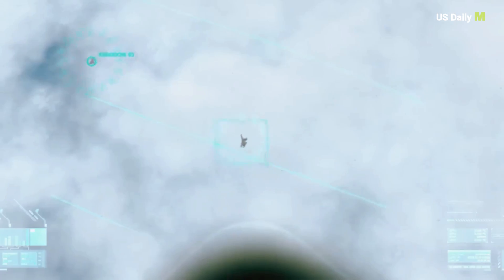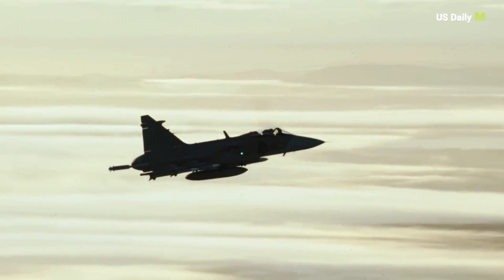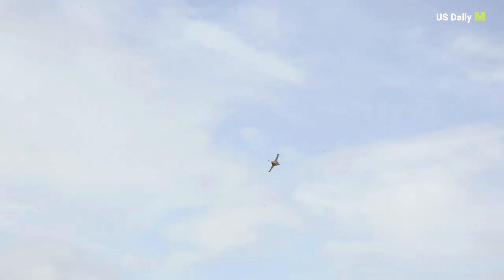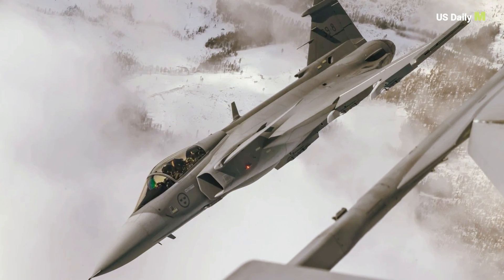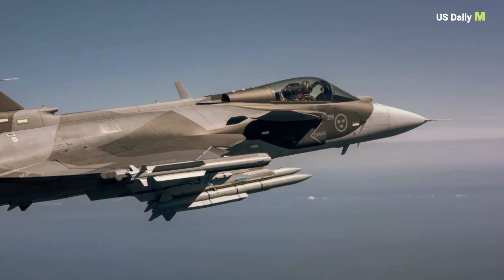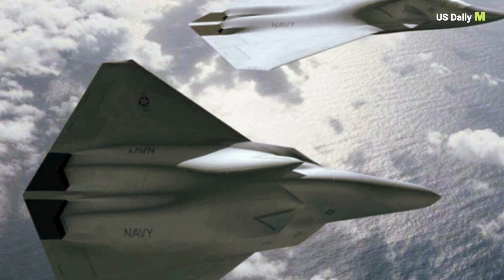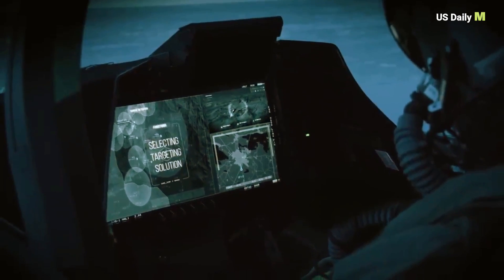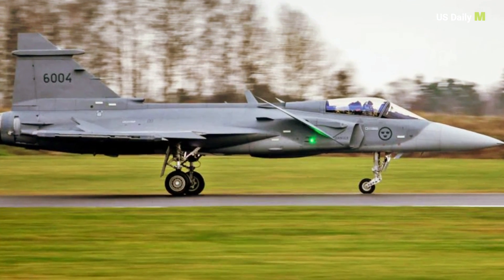Sweden Tests Its 6th Generation Fighter Jet - EUROPE Shocked